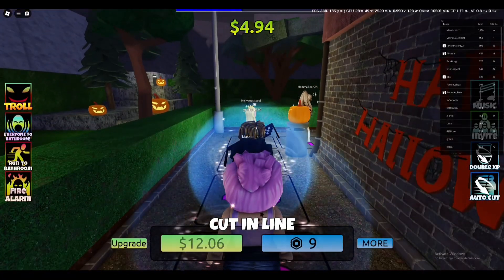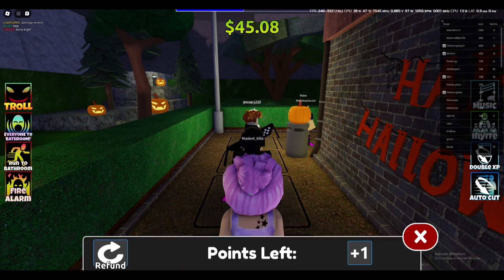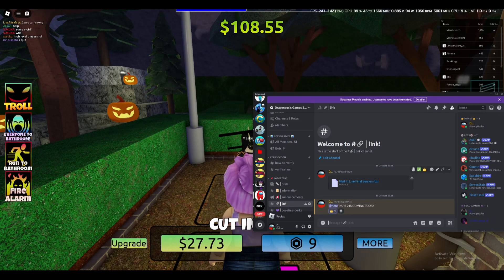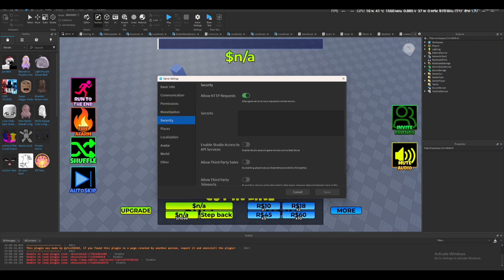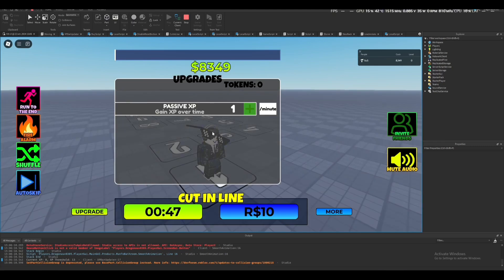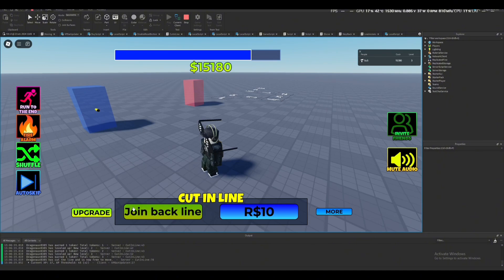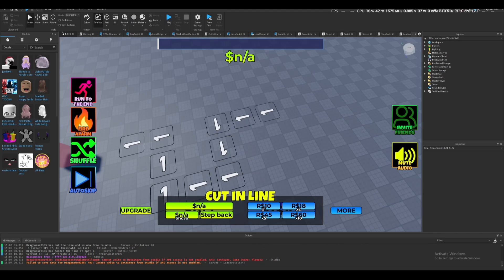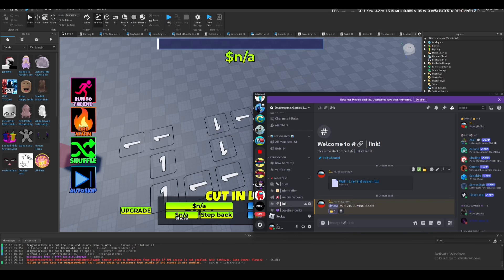HOW TO MAKE A WAIT IN LINE GAME ON ROBLOX STUDIO! | FREE KIT